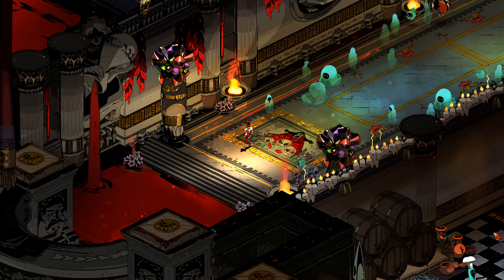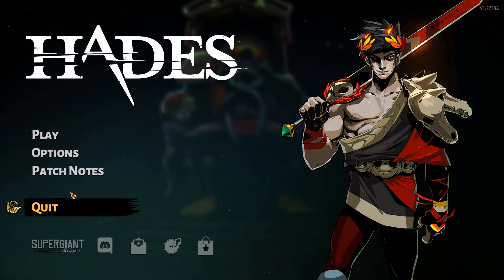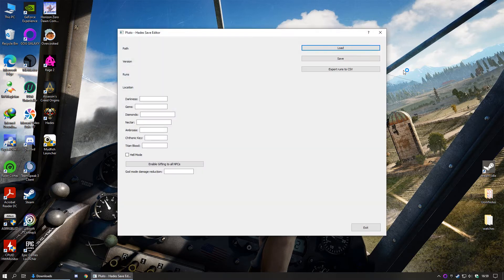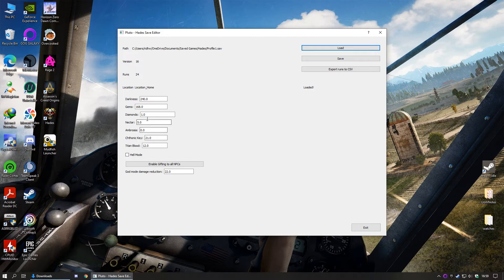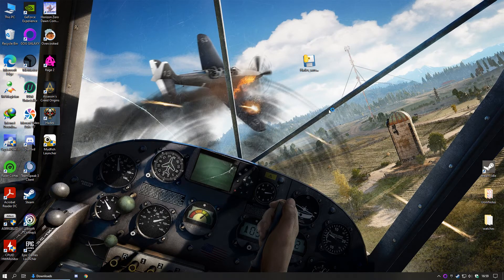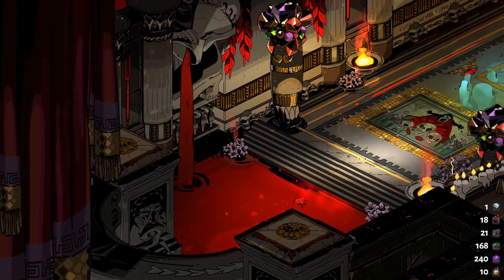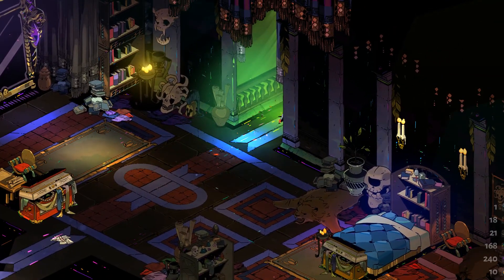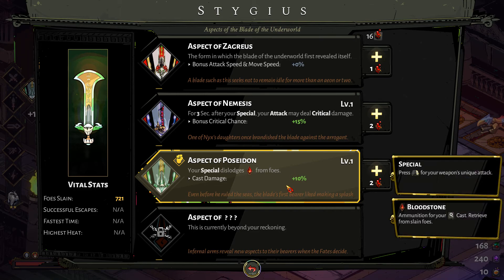Hades Cheat Infinite Resources(Specially for Titan Blood)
Thank you for this Amazing Project